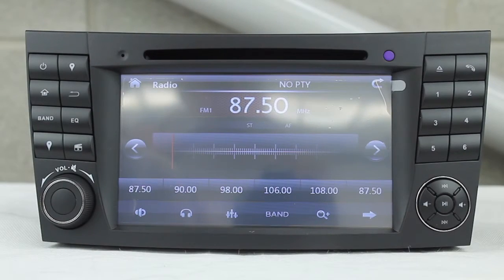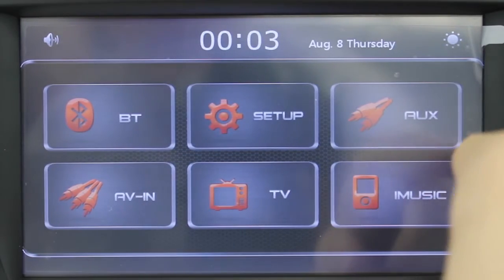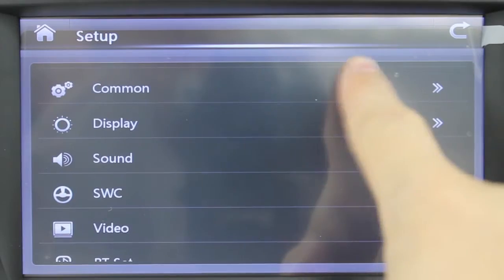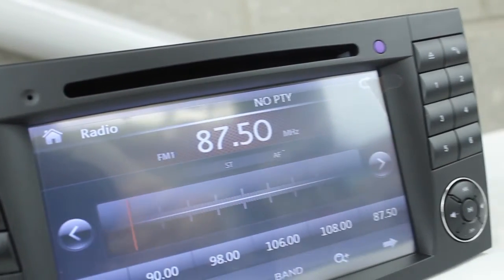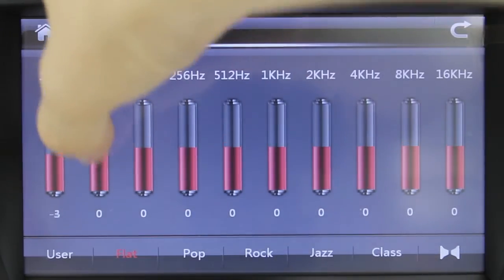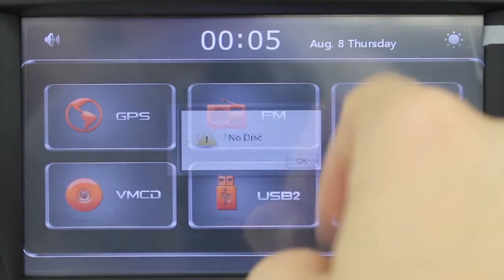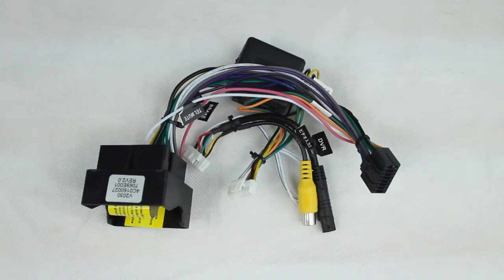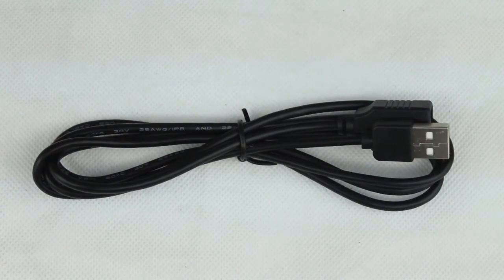Xtrons PF7M211GT | Xtrons Driving Entertainment System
Open For Links and Other Information

•Accessories:
1 x ISO Wiring Harness
1 x Radio Adapter Cable
1 x External Microphone Cable
1 x GPS Antenna
1 x CANbus Box
1 x USB Extension Cable
1 x User Manual

•Resolution: 800*480

Please be advised if your vehicle has a Fibre Optic sound system, an additional adapter will be required.
Please check with your professional fitter before purchasing.
Although we have made every effort to ensure this item will be compatible with the listed vehicles, please ensure your have the correct shape/style OEM unit before purchasing.

•XTRONS Unique UI - Bright and DIstinct
XTRONS unique designed user interface enables smooth and quick operation of the head unit whilst driving on the road. What's more, by a simple drag of the icons on the unit, you can place the icons on the home screen any way you wish.

•Supports Full HD 1920*1080 Format
With a 7" 800*480 HD TFT digital screen, a variety of video formats in your USB & SD Card or even on the Youtube and more are compatible with this unit and offer amazing visual effects. Supports up to 1920*1080 pixels (1080p) full HD resolution, and compatible with also 1360*768 (768P), 1280*720 (720P), 1024*576 (576P) and the lower definition resolution video files.

•Powerful Hardware, High Performance
The Fastest Head Unit in all Aftermarket Car Stereos
Lighting fast performance enables you to multitask with ease, such as: searching, streaming and navigation.
Processor: A8   CPU: 800M
Faster GPS Navigation (Built-in GPS)(GPS CARDS ARE NOT INCLUDED AND MUST BE PURCHASED SEPARATELY.)
Faster Navigation running
Faster GPS and DVD loading

•Phonebook Transfer, Contacts Information Search
Access the phonebook, all logs, search contacts by name, make hands free calls, customize the pairing code and listen to Bluetooth music.
Quick Dialing
A-Z Phonebook Contacts Information
Bluetooth Music Instrumental produced by Chuki